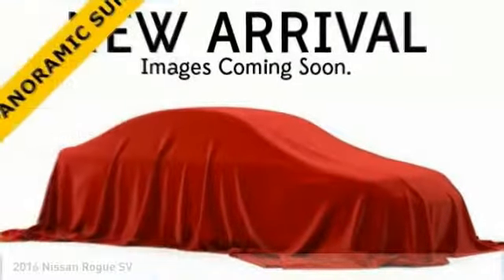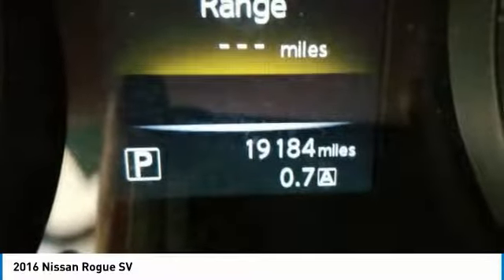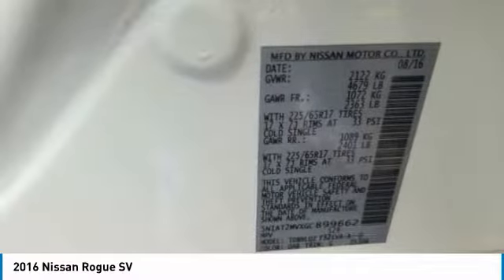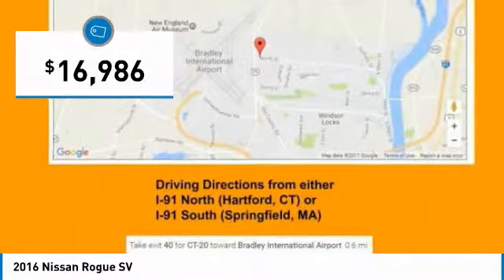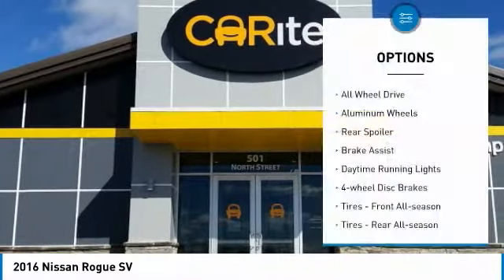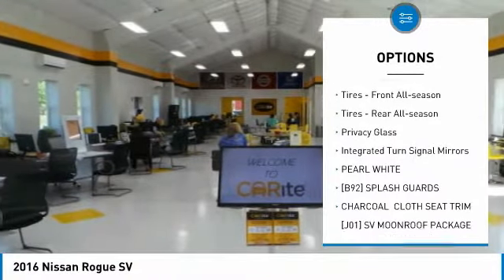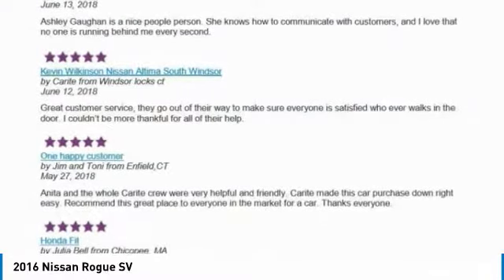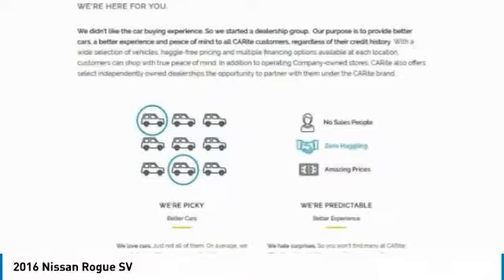2016 Nissan Rogue 805517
2016 NISSAN ROGUE Windsor Locks, CT
Stock# 805517

NO SALES PEOPLE! Off The Shelf Pricing Under powertrain warranty! $513 BELOW MARKET AVERAGE. WHY WOULD YOU PAY MORE? OPEN 6 DAYS A WEEK 10AM-6PM MON-SAT! We make car buying simple. All trades wanted, Fast Financing, Digital Dealership, Price Driven, No Sales People but our staff is here to be as informative and helpful as possible. ** Out of state residents, pay sales tax only applicable in your state of permanent residence. We can register cars in all 50 states! Full Disclosure,tax,plates $586.00 Dealer doc fee additional. Not payable to the state of CT. No charge for new brakes and filters and   CERTIFICATION   No Hidden Fees 250 plus units. Multiple finance programs available, regardless of credit history! PRICED BELOW MARKET! THIS ROGUE WILL SELL FAST! -LOW MILES!- -BACKUP CAMERA, BLUETOOTH, SATELLITE RADIO, PANORAMIC SUNROOF, AND ALL WHEEL DRIVE- -CARFAX ONE OWNER- -GREAT GAS MILEAGE- This 2016 Nissan Rogue SV is Pearl White, which is a very popular and great looking color combination! It is rated at 32.0 on the highway, which is fantastic! Easy financing for every situation and budget! Buy with confidence knowing CARite of CT has been exceeding customer expectations for 6 years and will always provide customers with great value! Better Business Bureau Rated! Still under manufacturers powertrain warranty! File photos used. We are located at: 501 North Street, Windsor Locks, CT 06096.CARite of CT does not guarantee a recall free car. Over 8,100 CARS SOLD